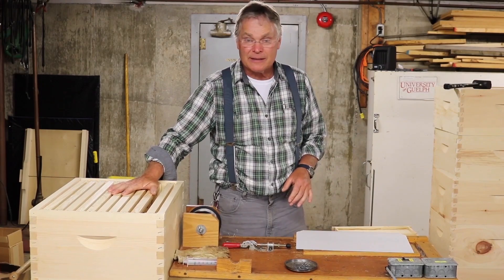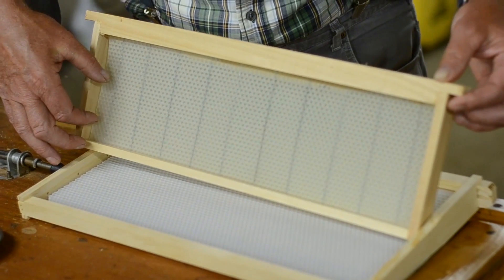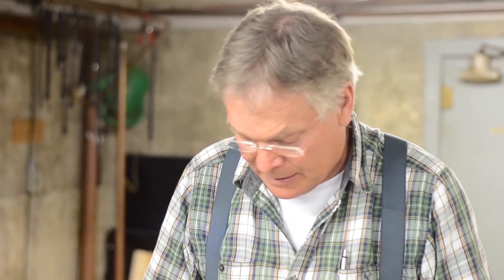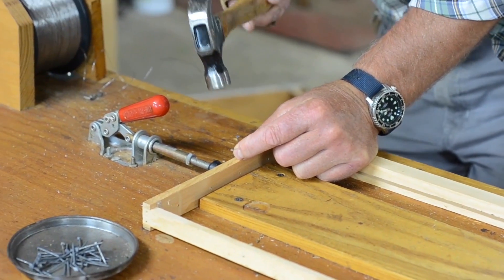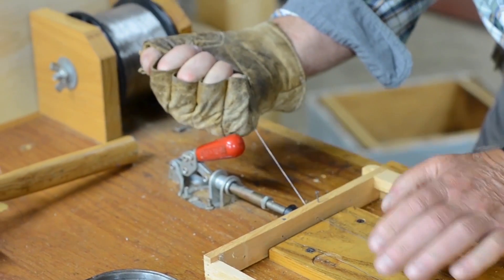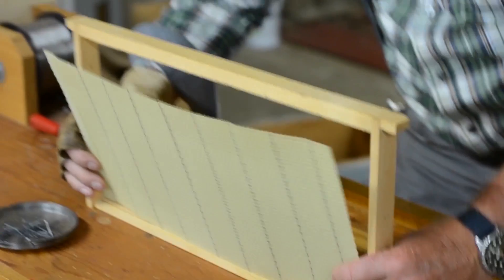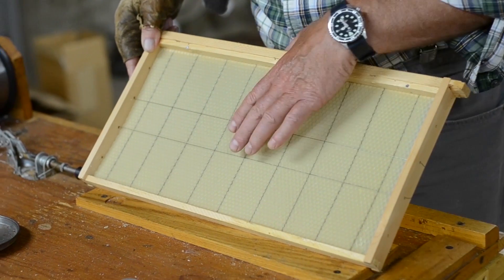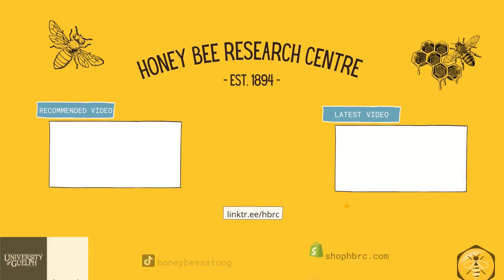Assembling Beekeeping Equipment Part 2 - Installing Foundation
Paul Kelly, research and apiary manager, shows how to install foundation

For more videos, check out the University of Guelph's Honey Bee Research Centre YouTube channel at this link: @UoGHoneyBeeResearchCentre​